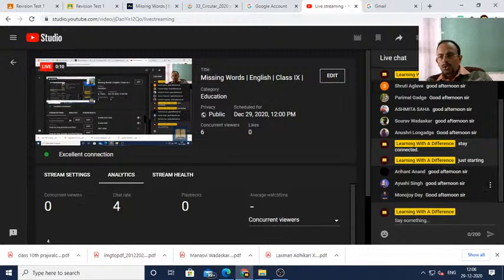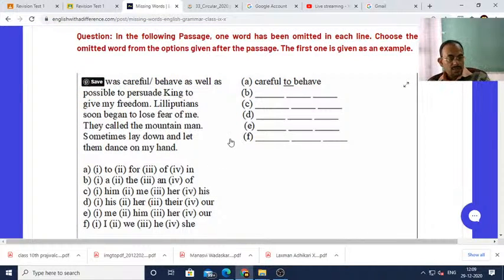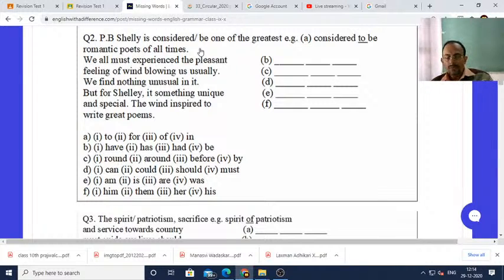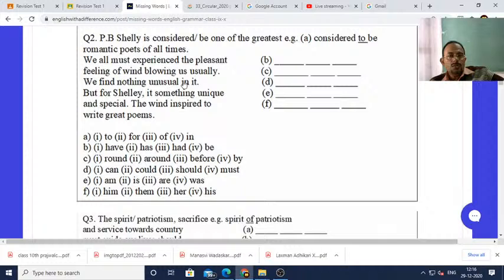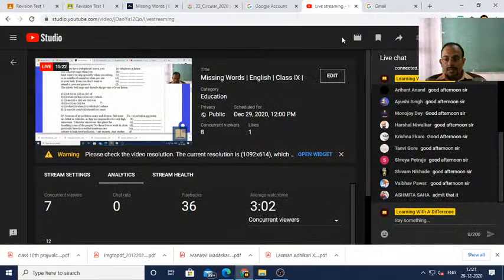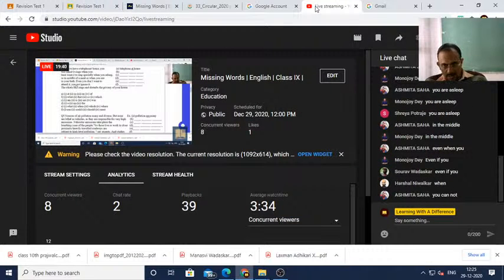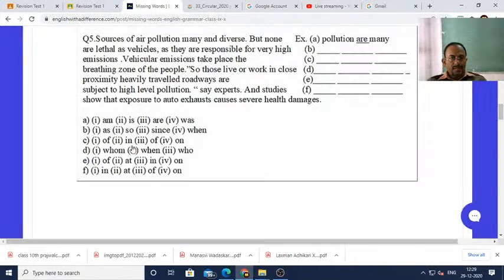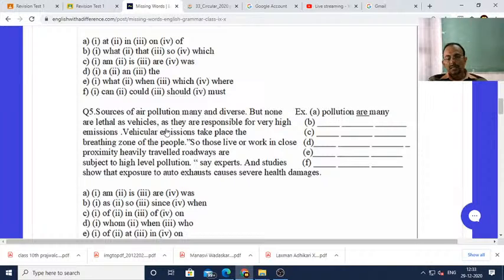Missing Words | English | Class IX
This concept video contains full text explanation of the lesson 'Missing Words' | Students of class IX,  CBSE will certainly reap the benefit of my concept videos.